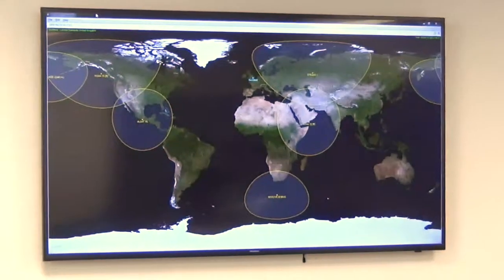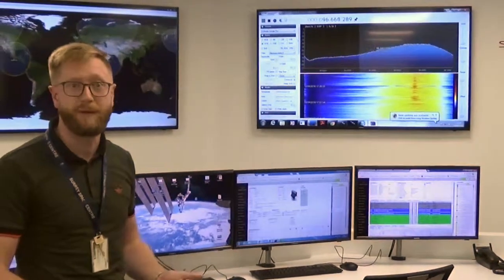Low cost ground station and small satellite Operations at the Surrey Space centre